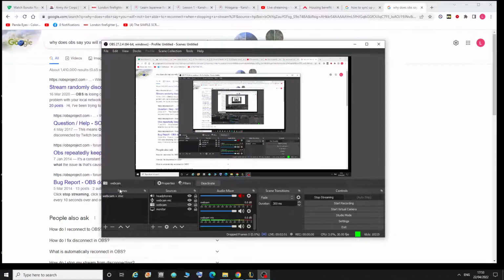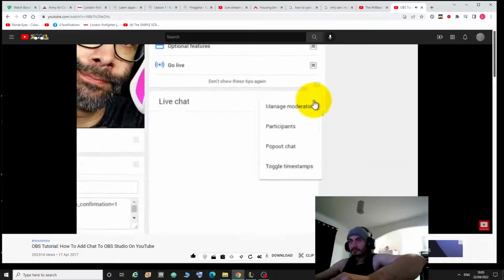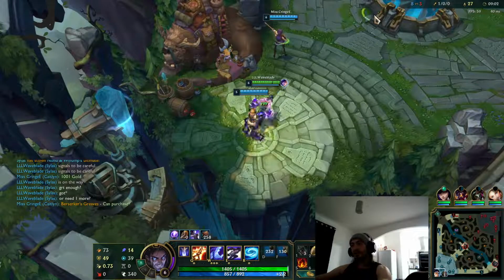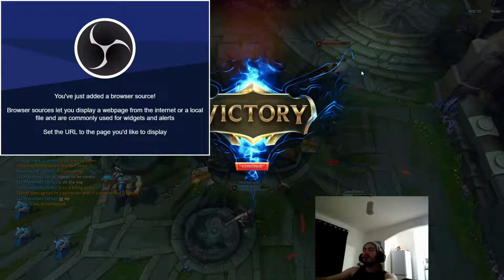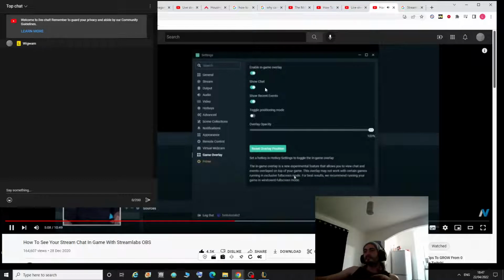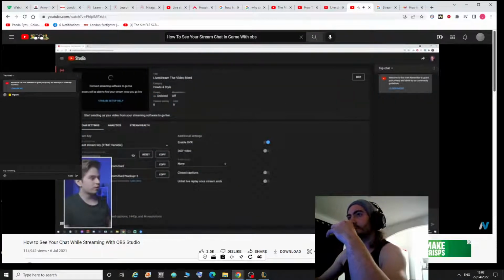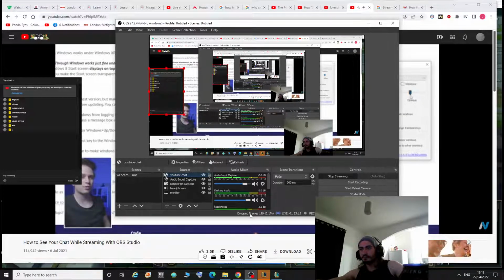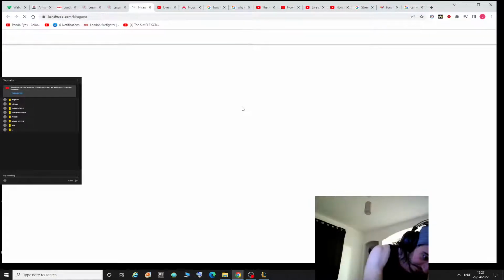Lvling new acc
gaming n chill =p